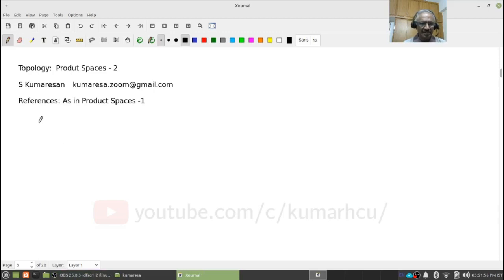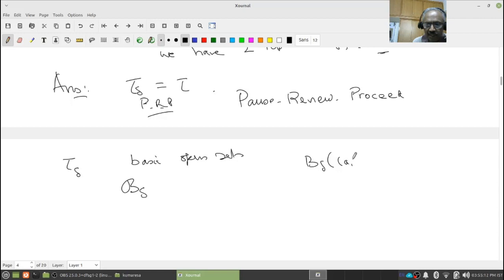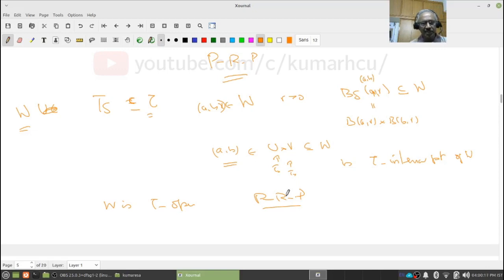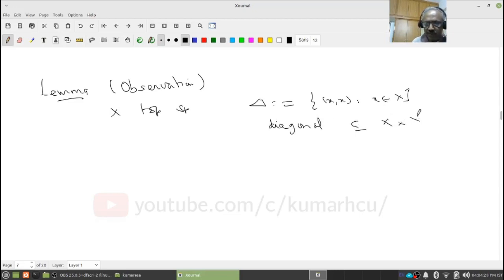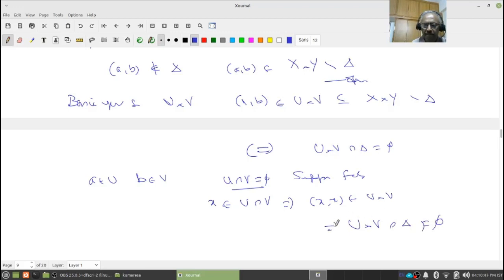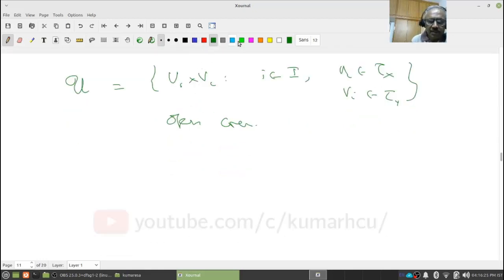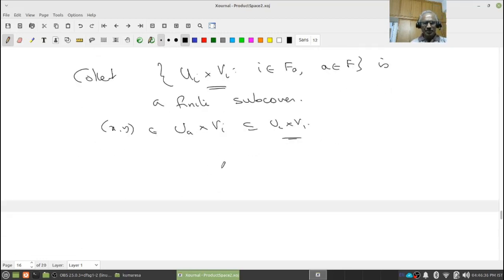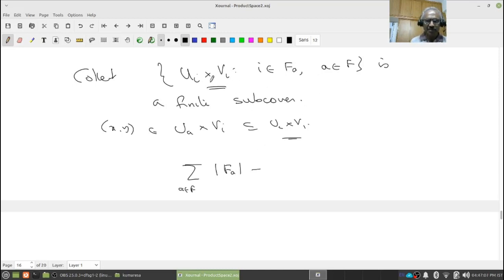Topology: Product Topology 2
We prove three results: (i) The topology induced by the product metric is the same as the product topology of the metric topologies, (ii) The space is Hasudorff iff the diagonal in the product is closed and (iii) X x Y is compact iff X and Y are compact.

00:00  Introduction
0:50  Aim of the lecture
1:25  Topology induced by product metric  on XxY and by product of metric topologies  on X and Y are same
12:35  Summary
13:35  X is Hausdorff iff the diagonal is a closed subset of XxX
20:40  Advice on mastering product topology
21:37  X and Y are compact then XxY is compact
25:58  Naive attempt of a proof
36:32  Summarizing Tube lemma
41:58  Summarizing the proof
45:43 Outro